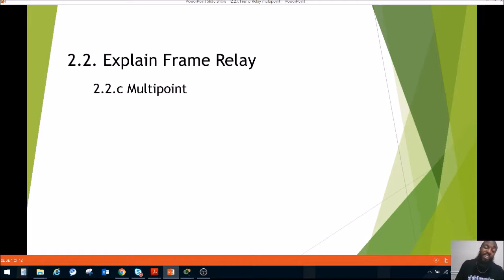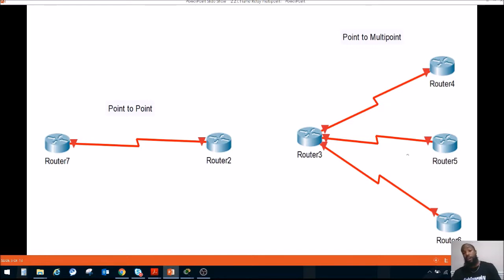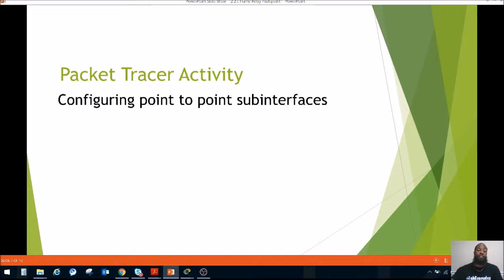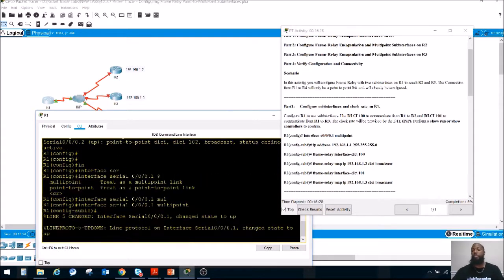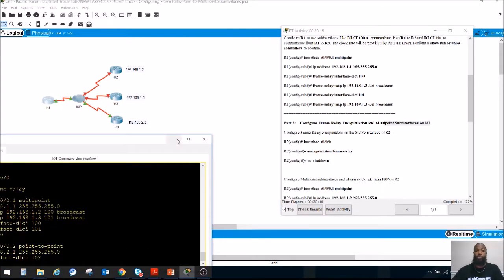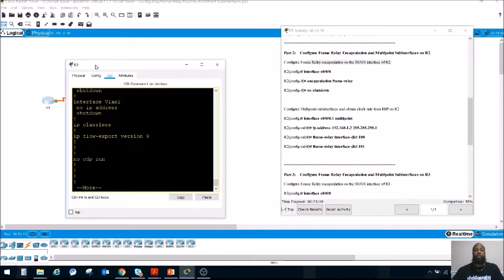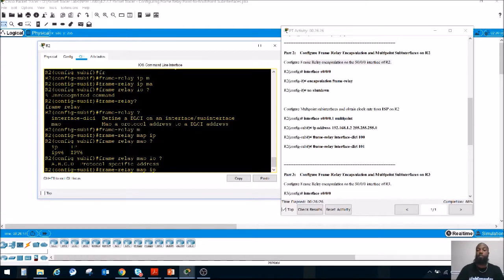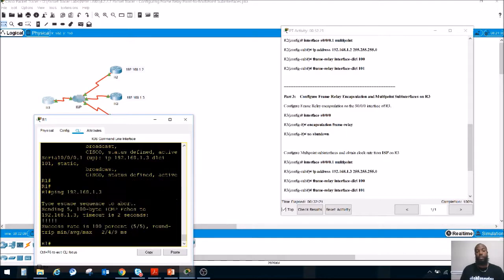2.2.c Frame Relay Multipoint - CCNP ROUTE Exam (300-101) v2.0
This time we are discussing Multipoint flavor or Frame Relay.

Notes:
I used Packet Tracer to demonstrate a CCNP topic but I practiced this topic on my own using Boson Netsim. In hindsight, I wished I used that for this video lab but the video would've been close to an hour long again.

References: